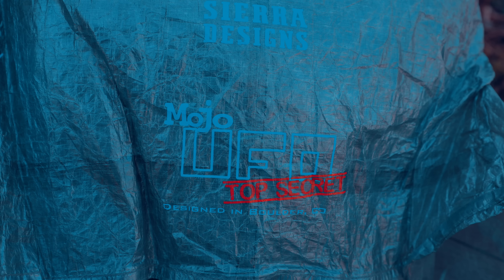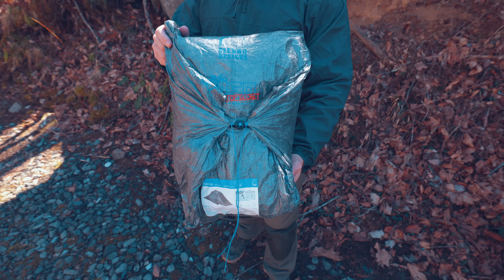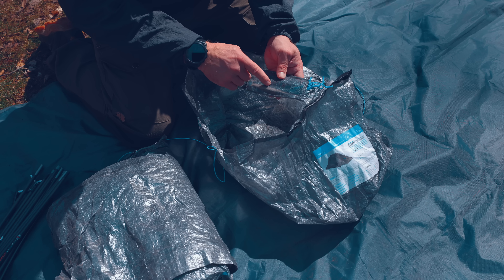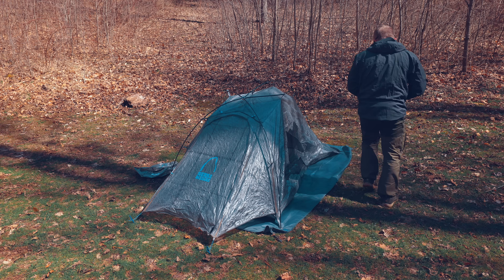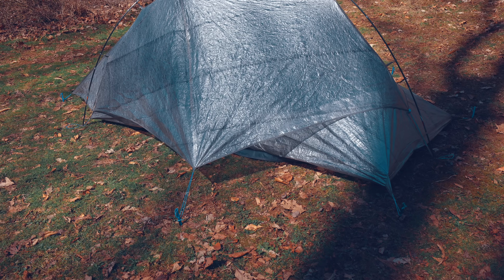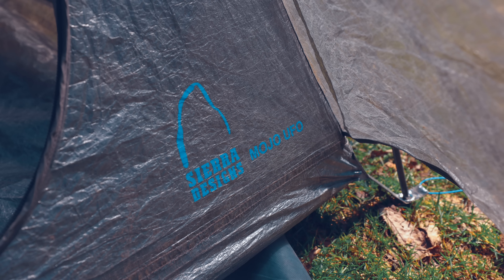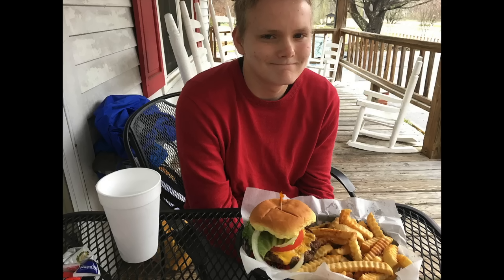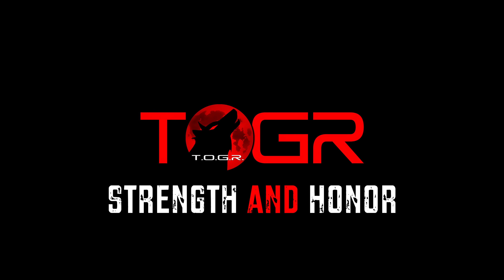Crazy Rare! - The Lightest Tent Ever Made - Sierra Designs Mojo UFO Tent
The Lightest Weight Tent Ever Made is Now 12 Years Old and No One Has Ever Matched It.

This tent is ULTRA-Rare with only 50 being made; the Sierra Designs Mojo UFO tent made its debut as an ultralight backpacking tent, offering outdoor enthusiasts a revolutionary shelter option.

Revolutionary for the time and in truth, it still is!

Released around 2012, this tent quickly gained attention for its innovative design, top of the line materials and its exceptional low weight.

Additional Links :

: Camera Gear :
- Canon R5
- R5 Batteries
- Canon RF 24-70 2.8 Lens
- Canon R5 Memory Card
- SIRUI Carbon Fiber Travel 5C Tripod
- Rode VideoMic Pro Plus Mic

: Clothing :
- Fjällräven Vidda Pro Ventilated Pants
- Darn Tough Socks
- Kenetrek Kiking Boots
- Arcteryx Conveyor Belt
- PF. Knife
- Garmin EPIX 2 Watch

- Smartwool Beanie
- Face Mask
- Knit Gloves

- Bug Repellent Smoke Coils

or